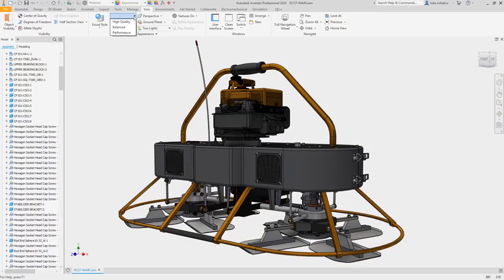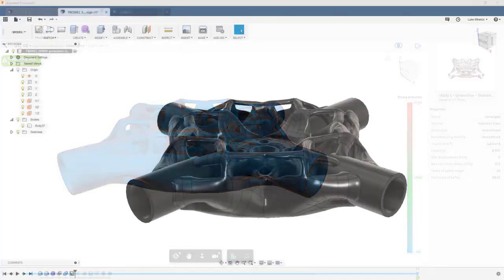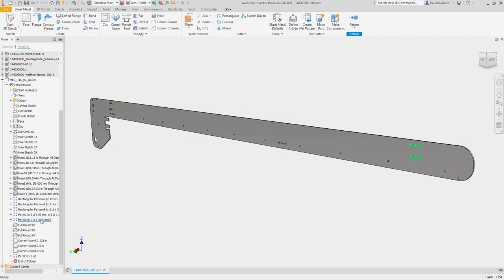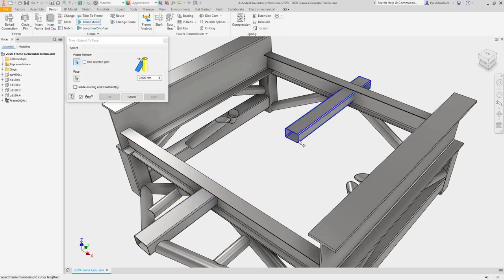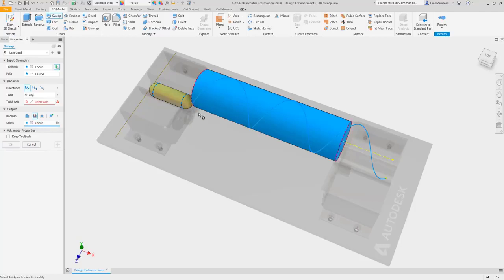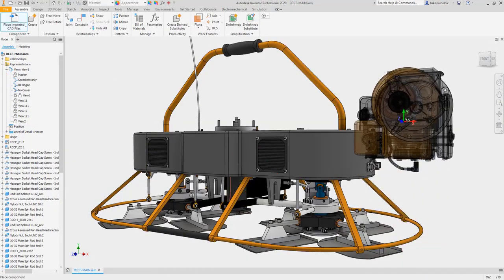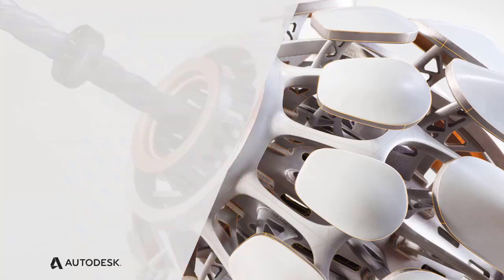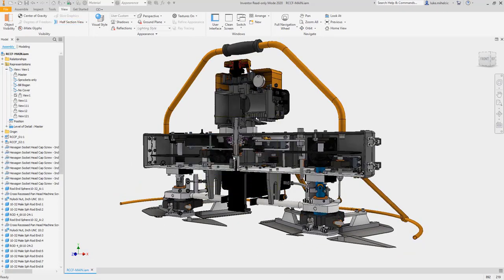What new's Autodesk Inventor 2020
Inventor 2020
What new's Inventor 2020